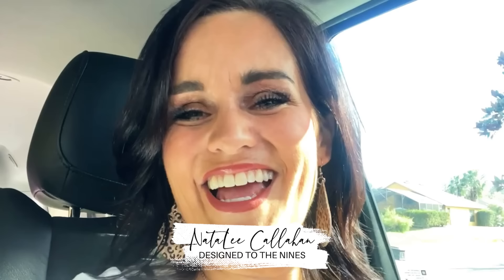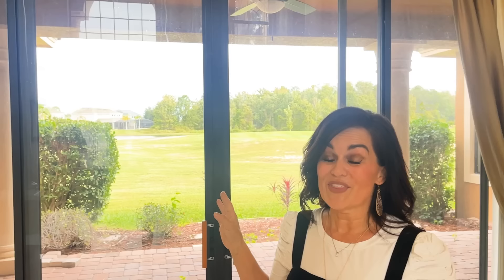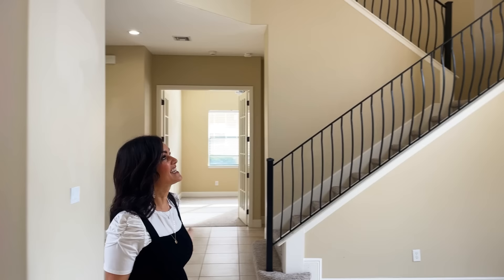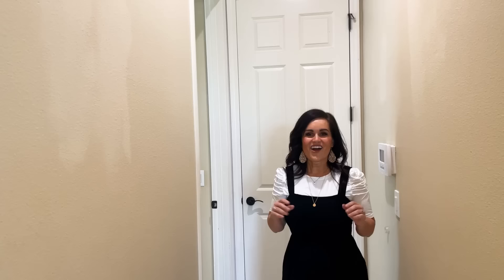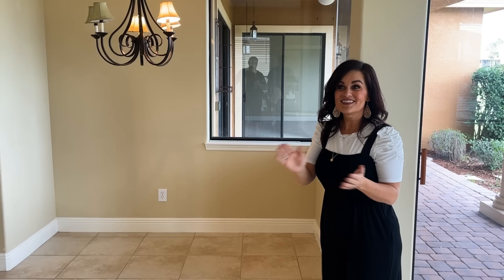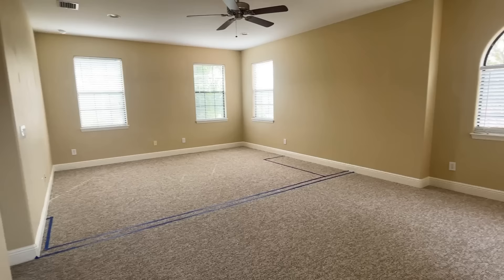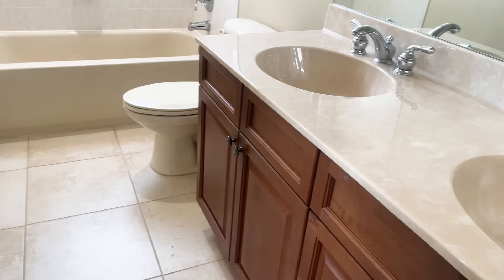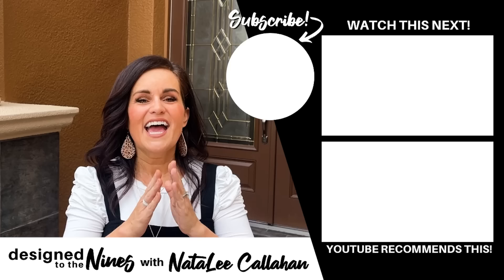Unveiling Our New Home: Empty House Tour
Welcome to the Heritage House! 🏡 Join us as we unveil the blank canvas of our new home in our Empty House Tour. From room to room, you'll witness the untouched beauty and potential of each space. ✨ We're eager to transform these empty walls into a reflection of our style, memories, and dreams. Come along with us on this adventure as we turn this house into our home. 🗝️🌟